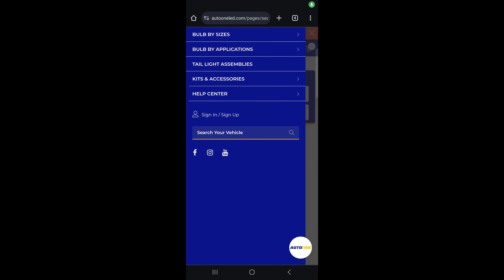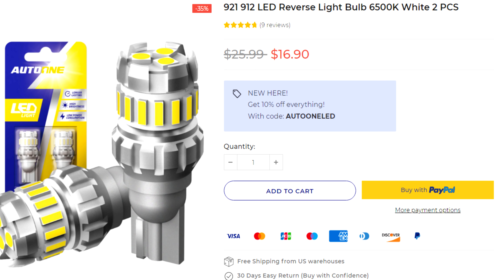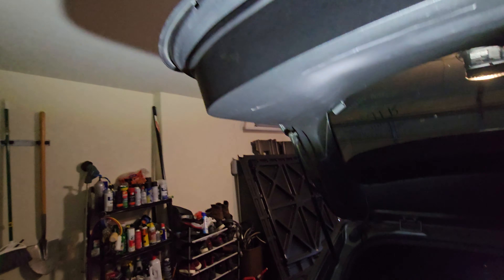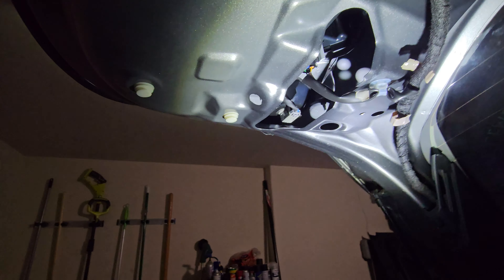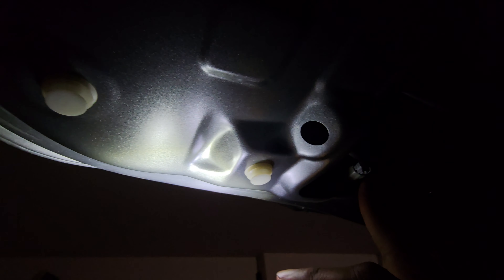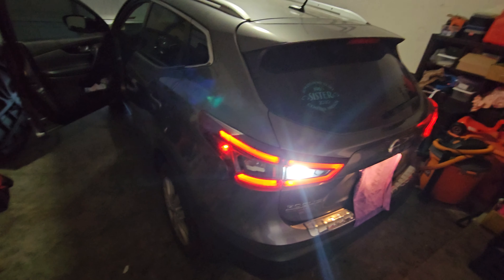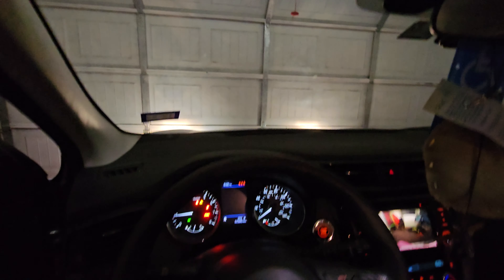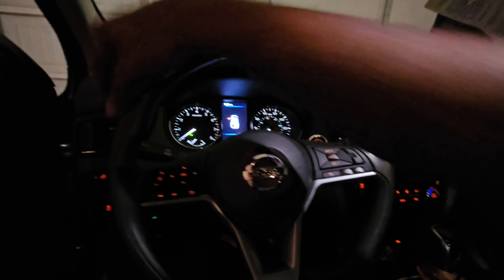How to change reverse/backup light on Nissan Rouge Sport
Testing out one of my favorite LED brands Autoone
AUTOONE LED reverse/backup lights